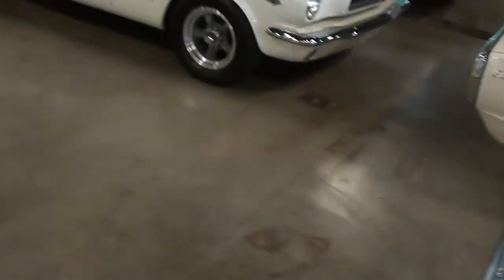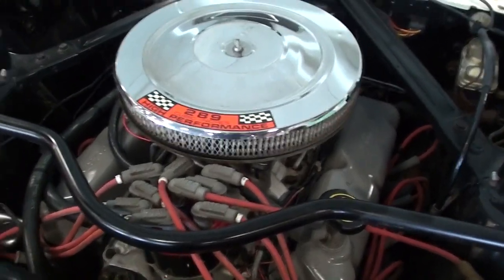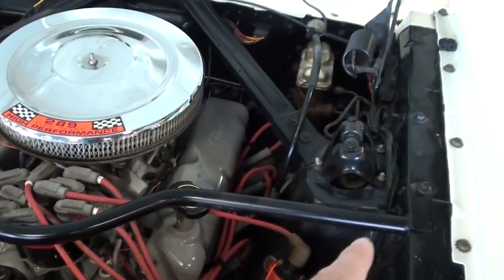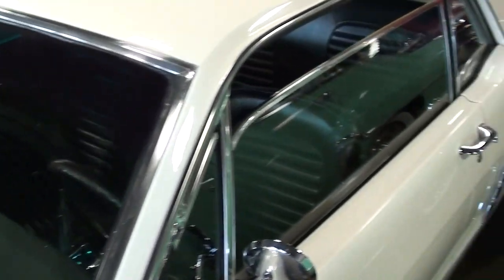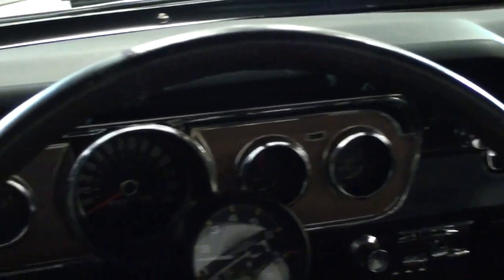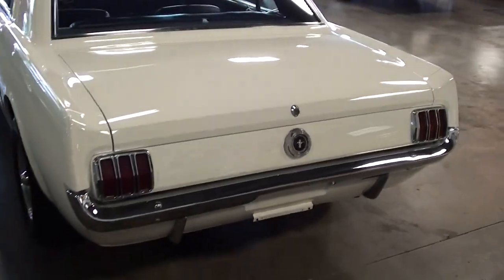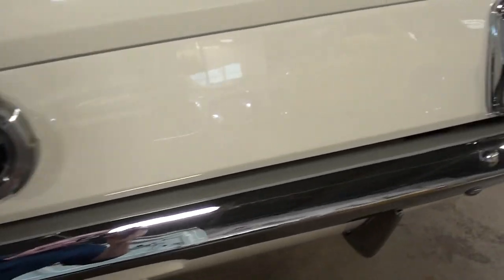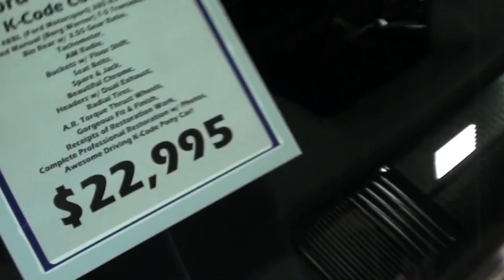1965 Ford Mustang K-Code Coupe - Nicely Restored and Modified Pony Car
This 1965 Ford Mustang K-Code Coupe has a 302c.i. 4BBL (Ford Motorsport) 285 H.P. Crate V8, 5 Speed Manual (Borg Warner) T-5 Transmission, 8in Rear w/ 3.55 Gear Ratio, Tachometer, AM Radio, Buckets w/ Floor Shift, Seat Belts, Spare & Jack, Beautiful Chrome, Headers w/ Dual Exhaust, Radial Tires, A.R. Torque Thrust Wheels, Gorgeous Fit & Finish, Receipts of Restoration Work, Complete Professional Restoration w/ Photos, Awesome Driving K-Code Pony Car!

MacLeod's description:

Genre: Blues
Length: 3:15
Instruments: Guitar, Bass, Kit, Organ, EP
Tempo: 90

1965 Ford Mustang K-Code Coupe Pony Car restored vintage classic collector automobile 289 V8 302 Crate engine Edelbrock Performer RPM Motorsport five speed manual race fast hot rod rat rod muscle show car vehicle Fast Lane Classic Cars St Charles Missouri Jeff RamblinAround rambling vlog hd partner